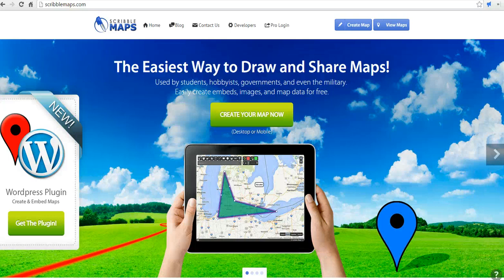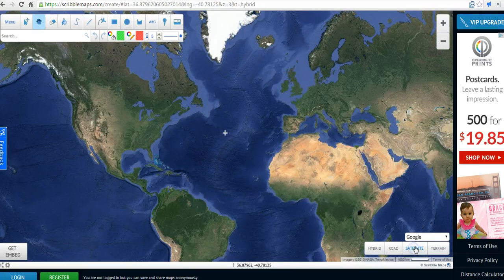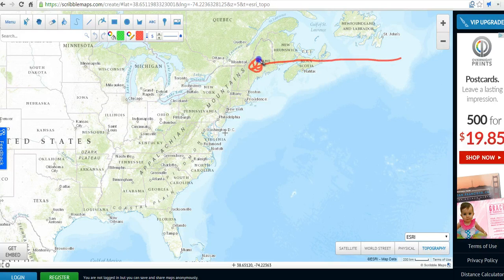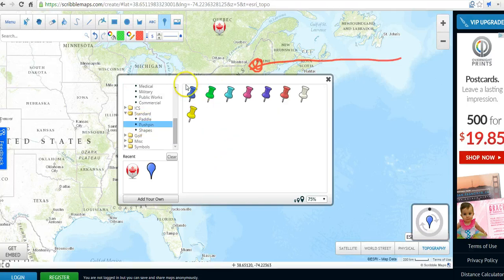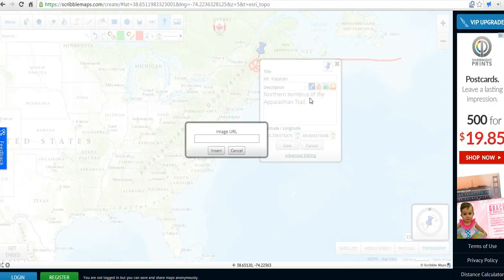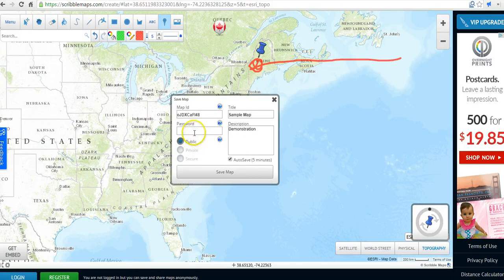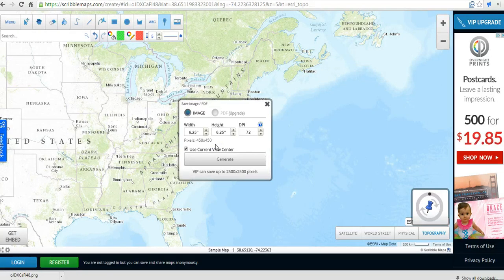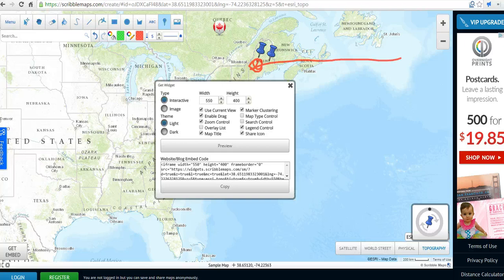How to create a multimedia map on Scribble Maps.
Try Scribble Maps for creating multimedia maps. No account required.